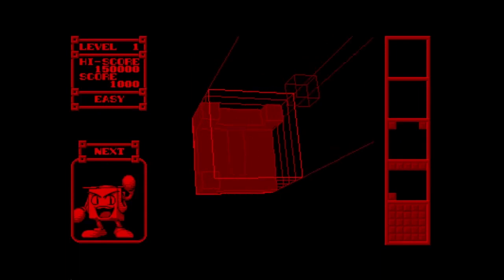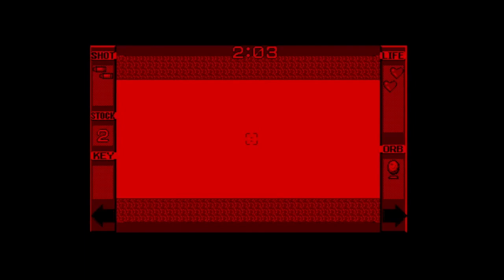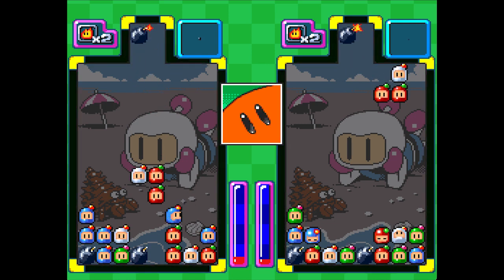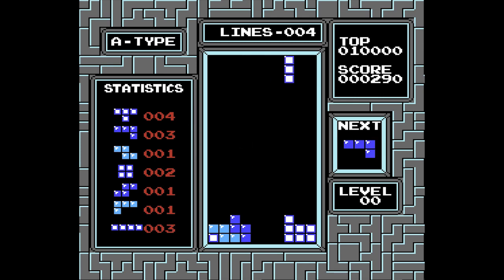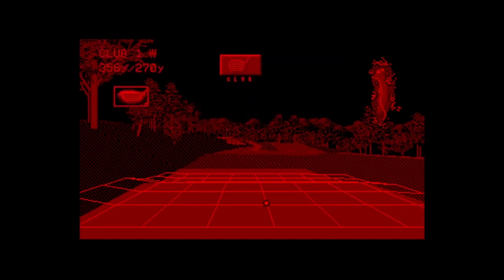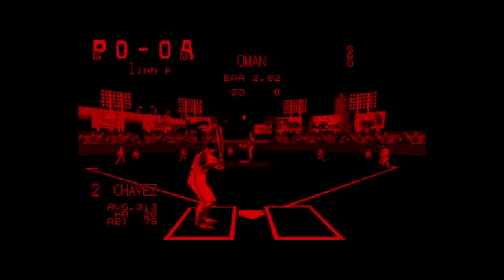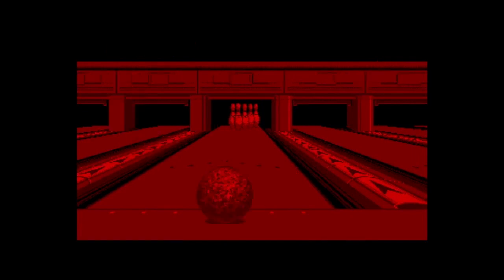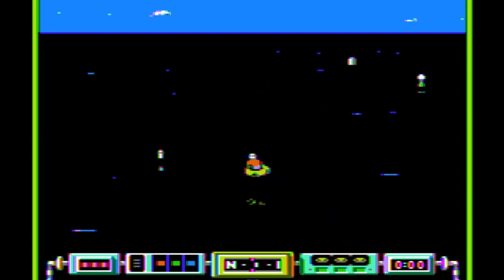How to Experience Virtual Boy Games Without a Virtual Boy!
Welcome to Candi's Classic Game Shrine! In today's video I go over the Virtual Boy library and similar games to them on other consoles. Join me and see if you can think of any other comparable games, too!

- My Etsy shop